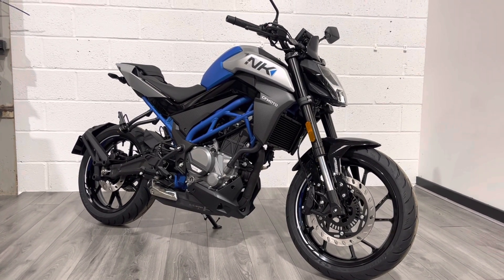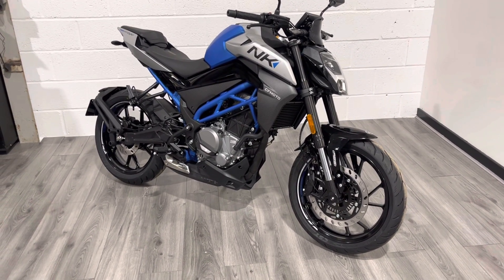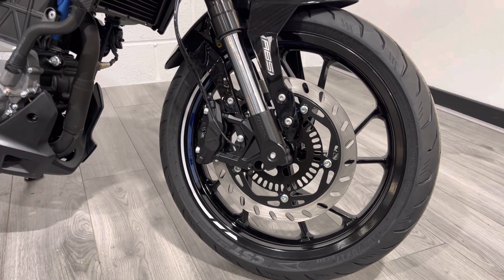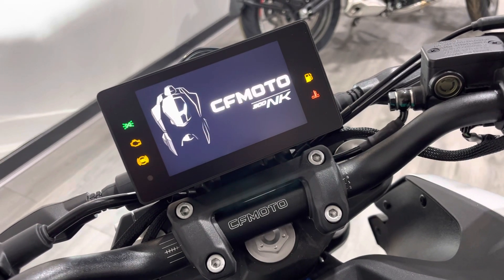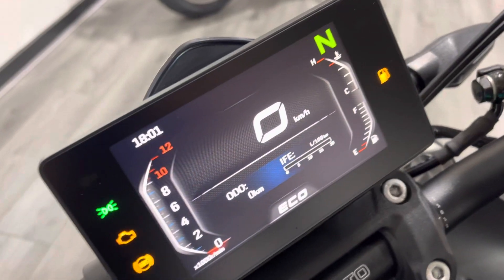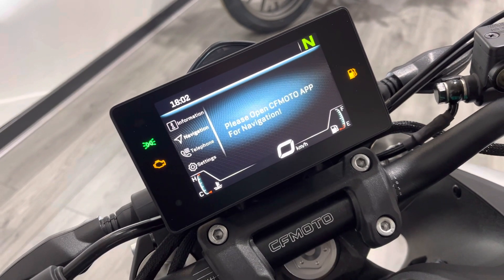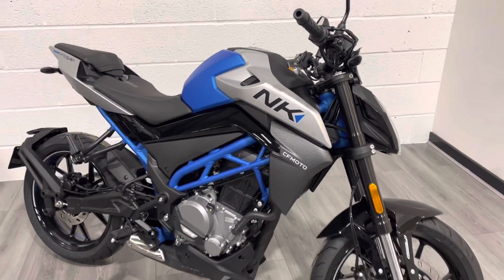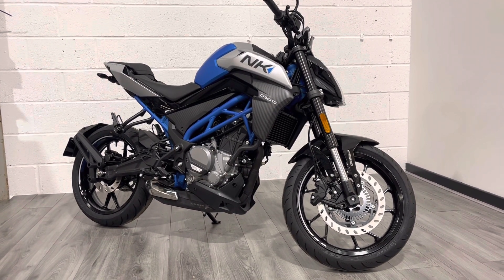CFMOTO 300NK Naked A2 Legal 2023 Model First UK Look Walk Around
CFMOTO's 300NK is an entry level sports naked powered by a punchy 293cc single cylinder engine that produces just over 30bhp. This is a light weight, agile machine that will appeal to new riders, commuters and experienced riders looking for something fun for the weekend.

The CFMOTO 300NK is available in two colour schemes and features LED lights/indicators, switchable power modes and a full colour TFT dash with bluetooth connectivity. The 2023 NK is T-BOX ready - allowing you to pair with CFMOTO's app for added functionality such as turn by turn sat nav.

The CFMOTO 300NK comes as standard with a 4 year parts and labour warranty and has the backing of its distributor KTM and a larger network for servicing.

Finance, part exchange and delivery are available with this motorcycle.